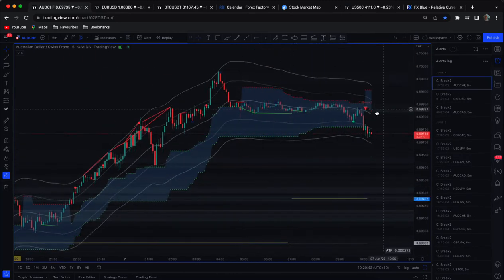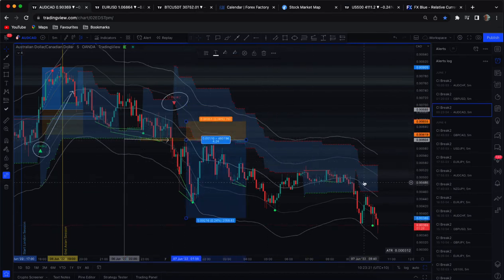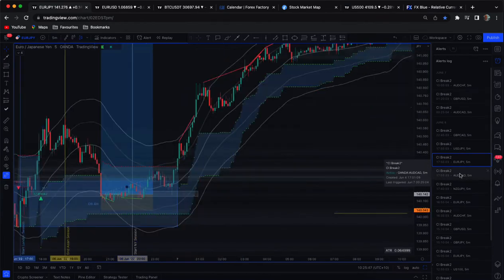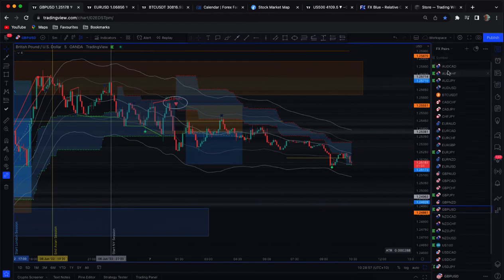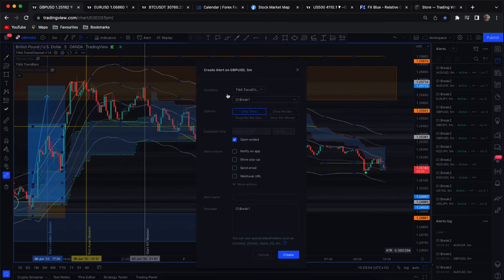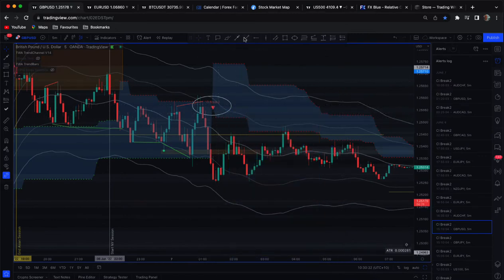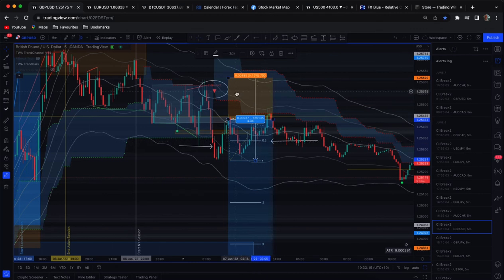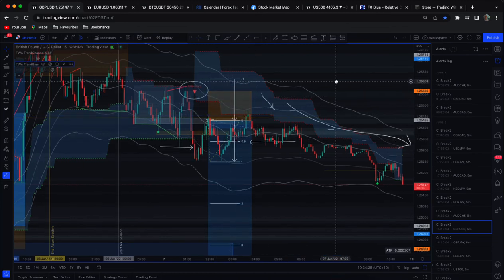TWA 5min Forex Signals How Are They Stacking Up?